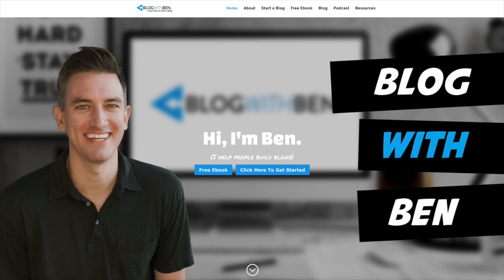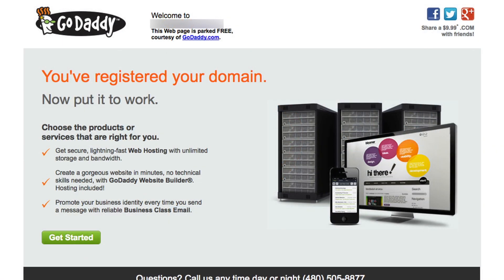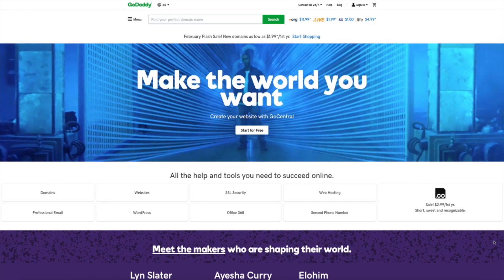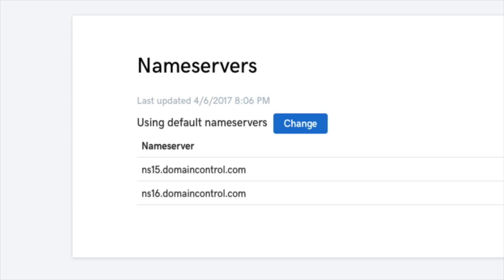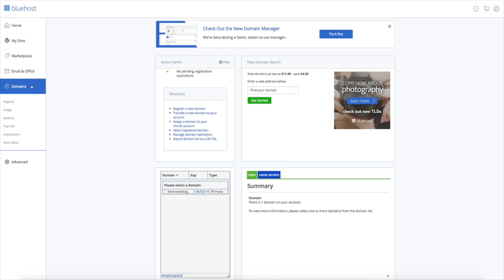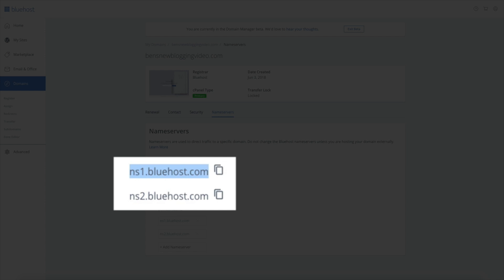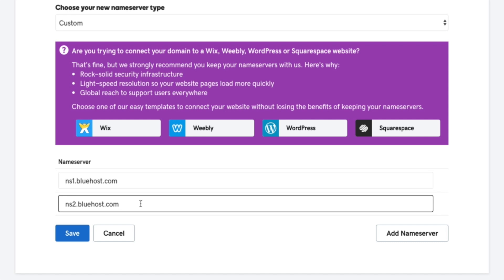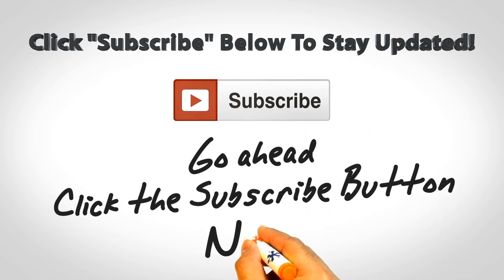How to Point a Domain From GoDaddy to Bluehost in 2019 - Updated Step by Step Tutorial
Updated video for 2019! Learn how to point a GoDaddy domain towards Bluehost so that you can start building your blog as soon as possible.

If you purchased your domain name separate from your web host, you’ll need to make a few small changes in order for your blog to be viewed online.

Reason being, in order for your domain name to be viewable, it needs to “point” towards your web host’s DNS and the name servers need to be set correctly.

This video is an updated version of my previous tutorial because GoDaddy recently changed its customer portal. Due to this, the steps to reconfigure the name servers have changed as well. So, this updated video walks you through the new process of pointing a GoDaddy domain towards Bluehost.

Also, be sure to grab your FREE copy of "The Blog Starter Kit" and learn how to build, grow, and monetize your blog. Inside I'll show you how to turn any blog into a thriving business.